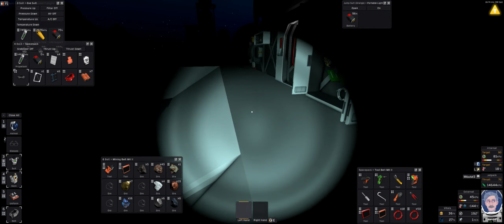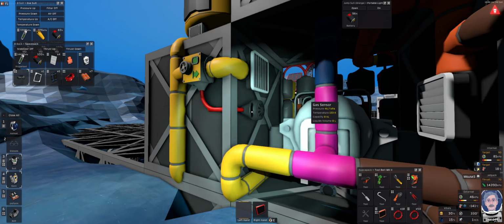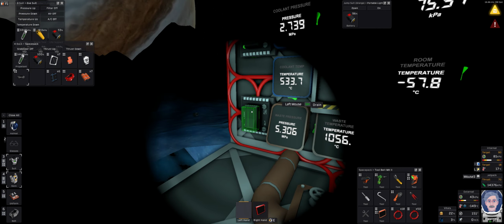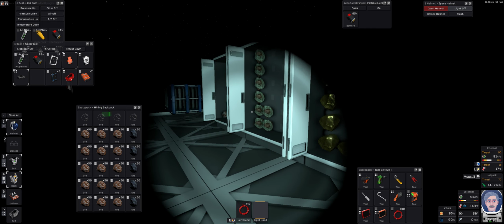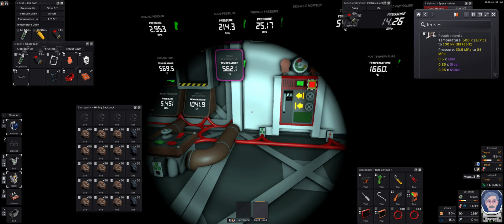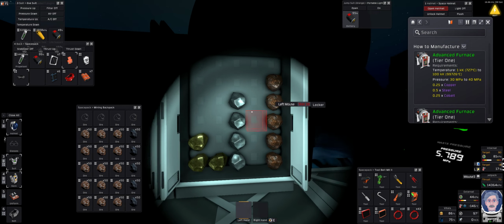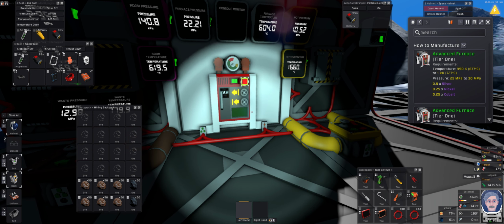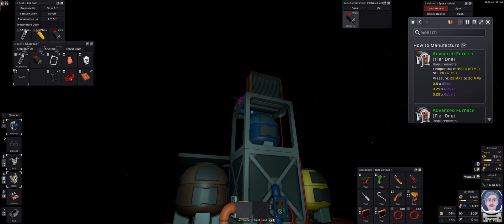Complete Idiots Guide to Stationeers - A Manual Advanced Furnace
...and not a chip in sight